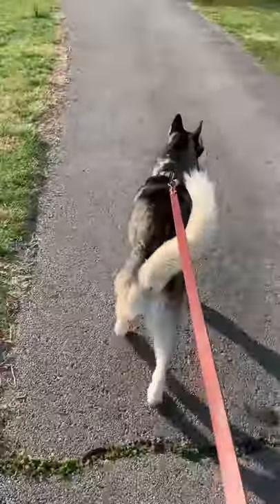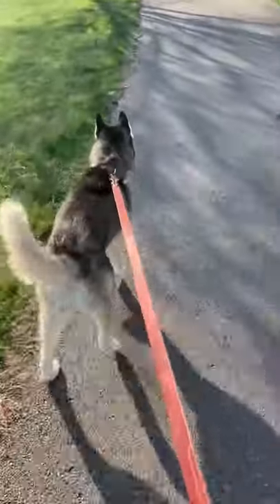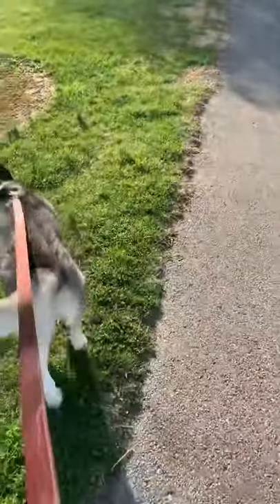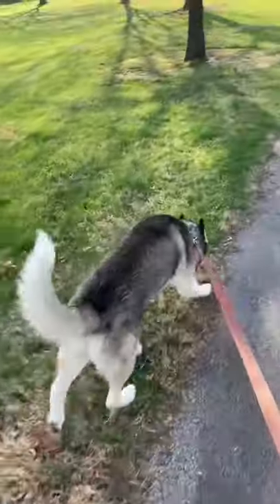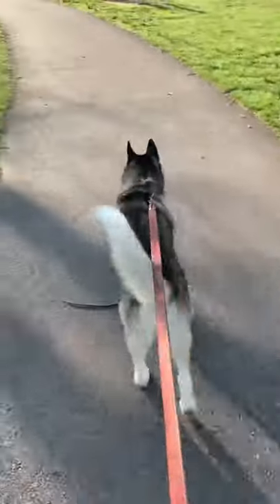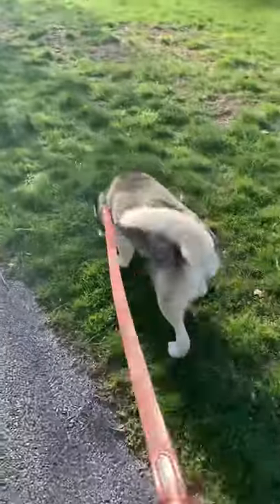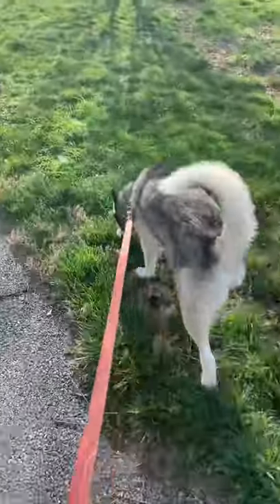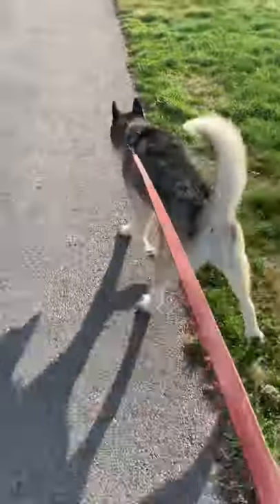Stock Husky, ported muffler, good morning